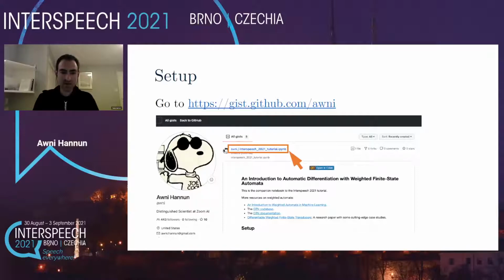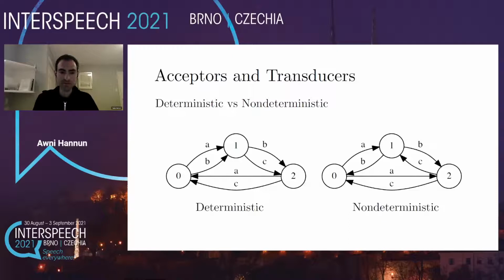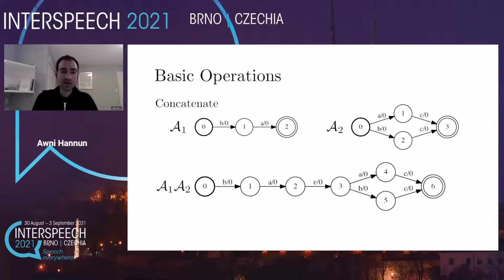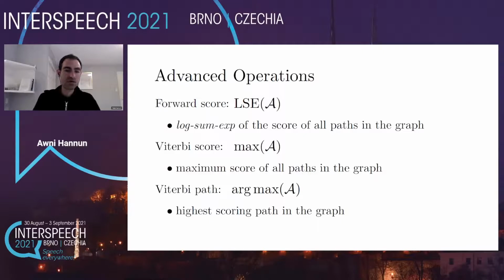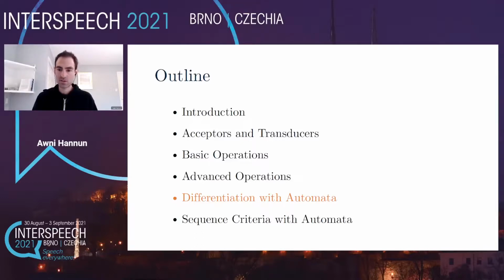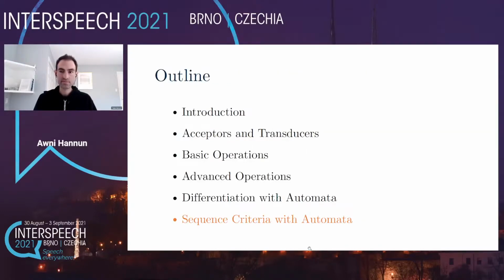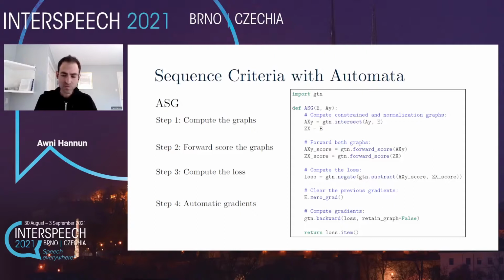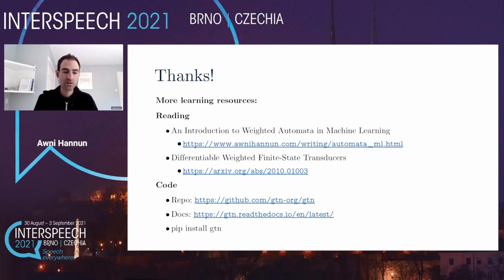An Introduction to Automatic Differentiation with Weighted Finite-State Automata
Title: An Introduction to Automatic Differentiation with Weighted Finite-State Automata

Authors: Awni Hannun

Category: Tutorials

Abstract: Weighted finite-state automata (WFSAs) have been a critical building block in modern automatic speech recognition. However, their use in conjunction with "end-to-end" deep learning systems is limited by the lack of efficient frameworks with support for automatic differentiation. This limitation is being overcome with the advent of new frameworks like GTN and k2. This tutorial will cover the basics of WFSAs and review their application in speech recognition. We will then explain the core concepts of automatic differentiation and show how to use it with WFSAs to rapidly experiment with new and existing algorithms. We will conclude with a discussion of the open challenges and opportunities for WFSAs to grow as a central component in automatic speech recognition and related applications.

Awni Hannun
Awni is a research scientist at the Facebook AI Research (FAIR) lab, focusing on low-resource machine learning, speech recognition, and privacy. He earned a Ph.D. in computer science from Stanford University. Prior to Facebook, he worked as a research scientist in Baidu's Silicon Valley AI Lab, where he co-led the Deep Speech projects.
For more details and PDF version of the paper visit:

tutorial04